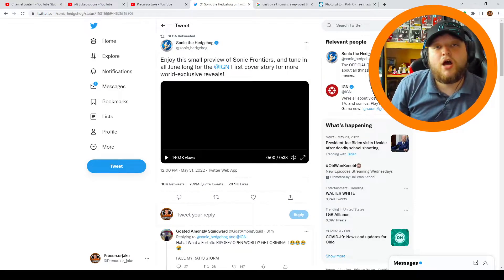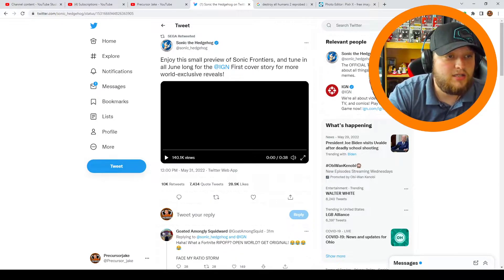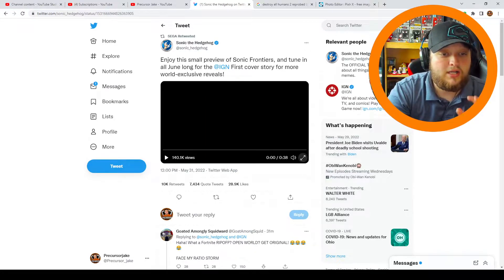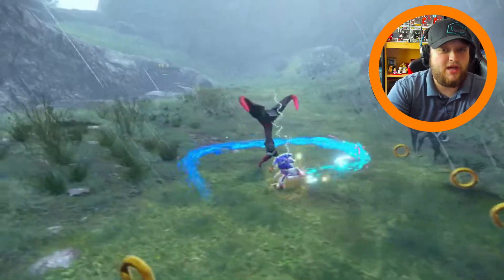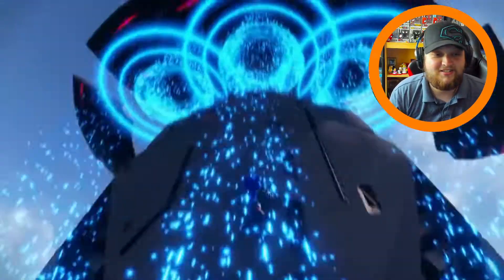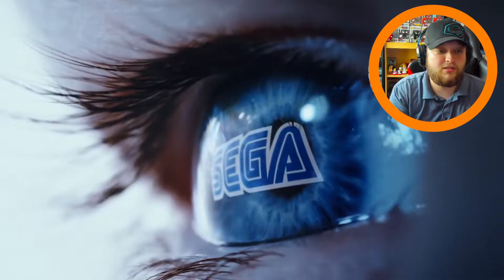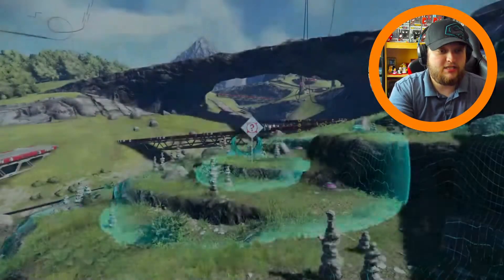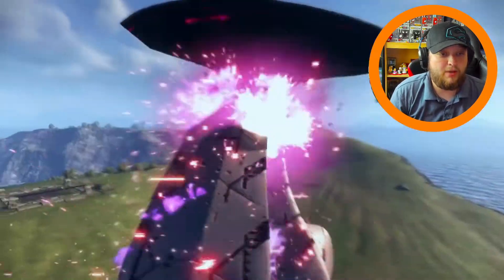SONIC FRONTIERS GAMEPLAY TEASER REACTION! WOW!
OFFICIAL SEGA TWITTER ACCOUNT DROPPED A VIDEO OF NEW GAMEPLAY FOR SONIC FRONTIERS! WHAT DO YOU THINK ABOUT THE LITTLE GAMEPLAY GLIMPSE WE GOT?

PRECURSORJAKE